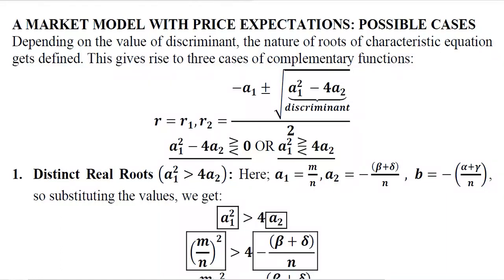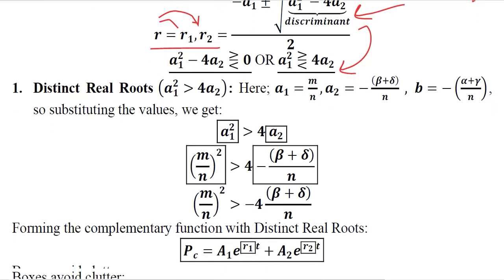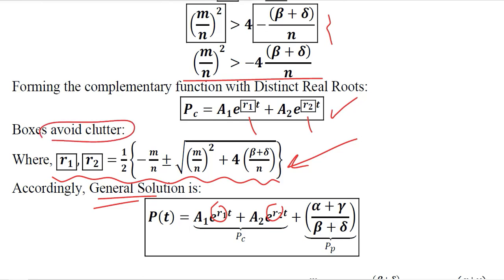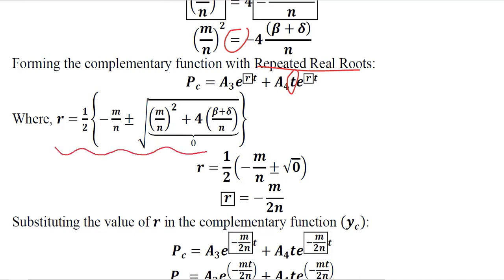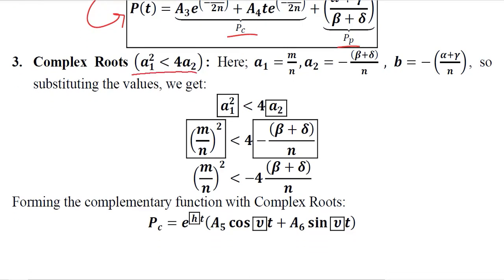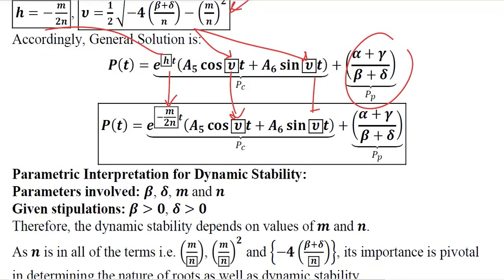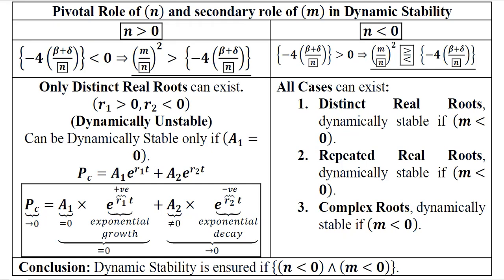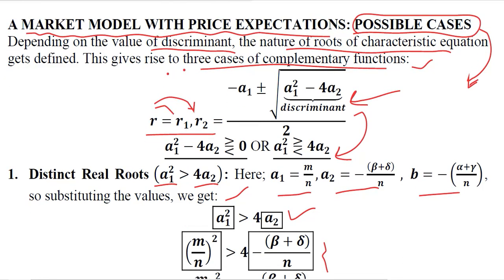A Market Model with Price Expectation: Possible Cases of Complementary Function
This video compares Possible Cases of Complementary Function in A Market Model with Price Expectation.

Regards,
DBM,